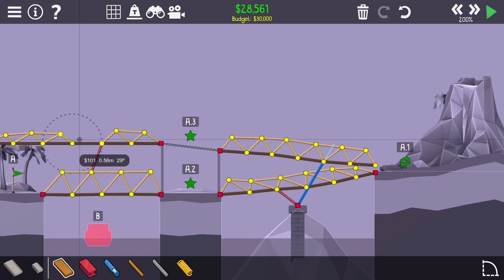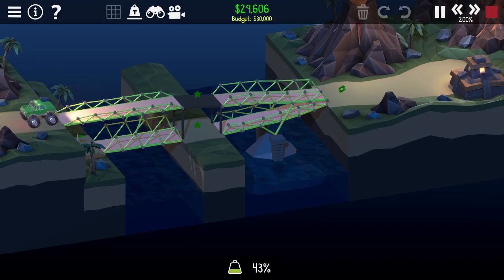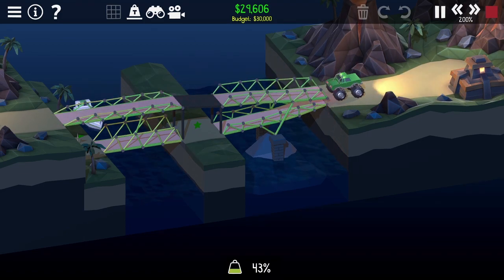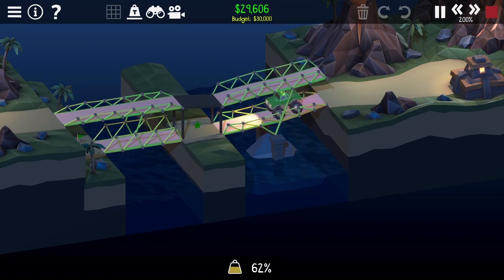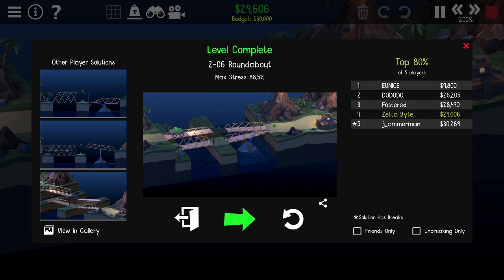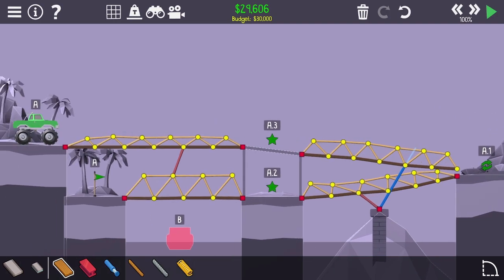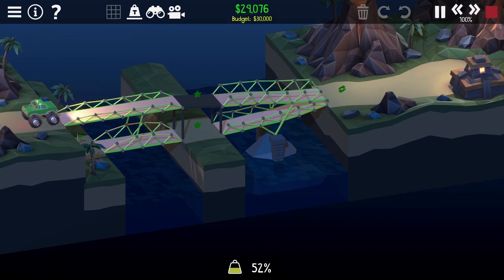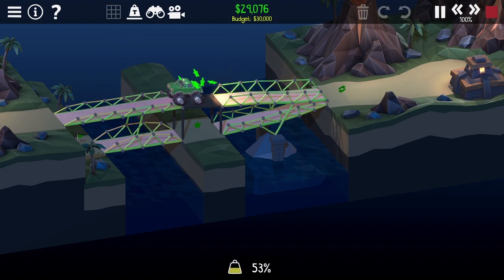Poly Bridge 2 | 2-06 Roundabout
Product Received Free, you can get it @

TITLE: Poly Bridge 2
GENRE: Indie, Simulation
DEVELOPER: Dry Cactus
PUBLISHER: Dry Cactus
RELEASE DATE: May 28, 2020

Anyone that donates, thanks it's greatly appreciated!!

zetta55byte @
Mixer